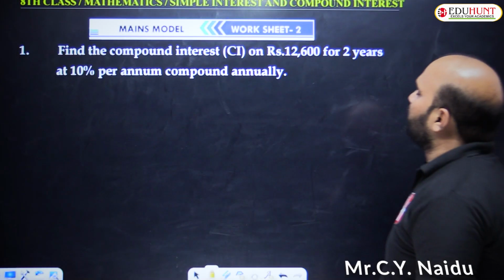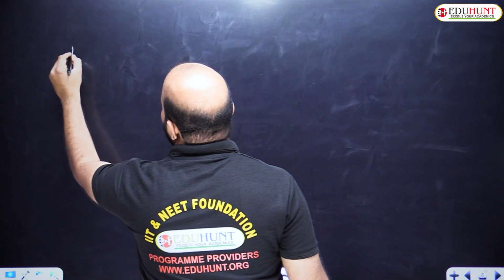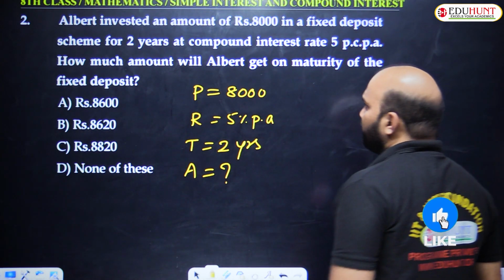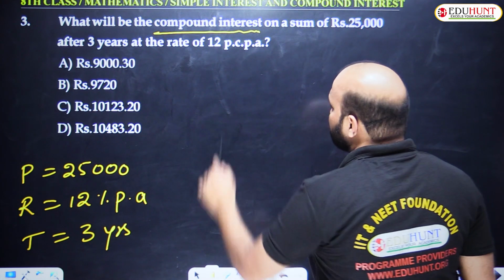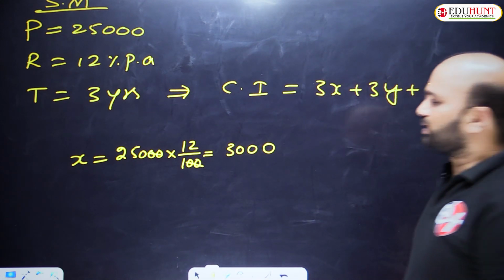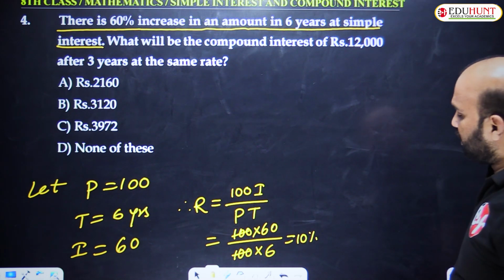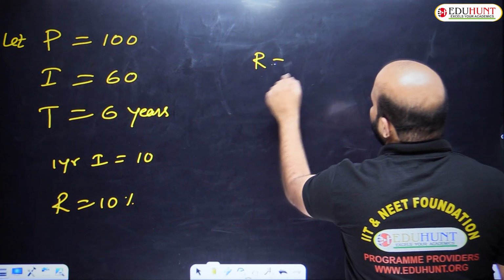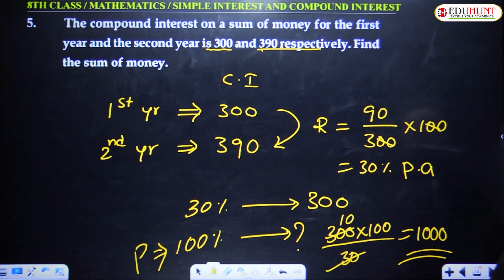07. SIMPLE AND COMPOND INTEREST | WORK SHEET-02 | QS.NO-01-05| 8TH CLSS